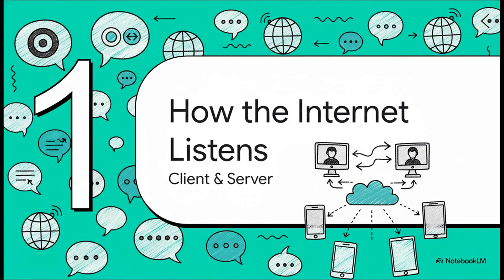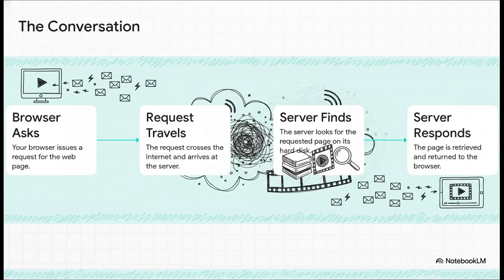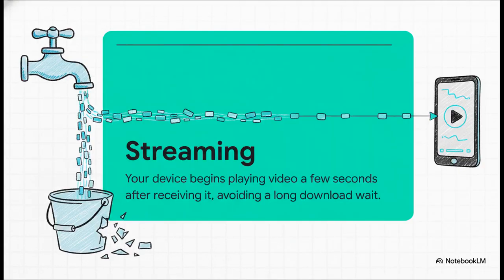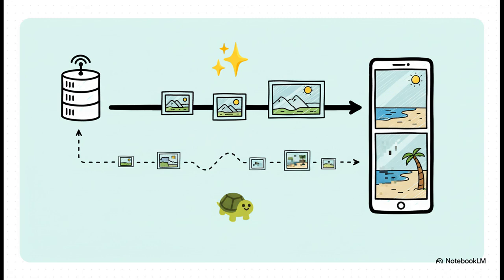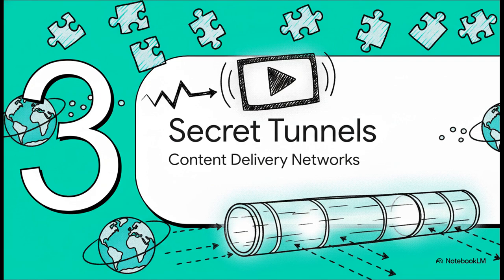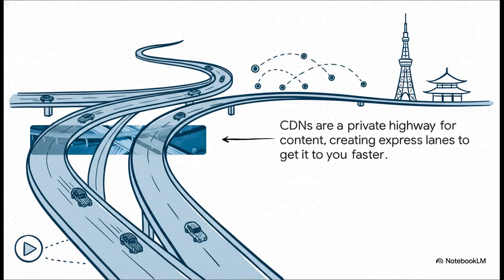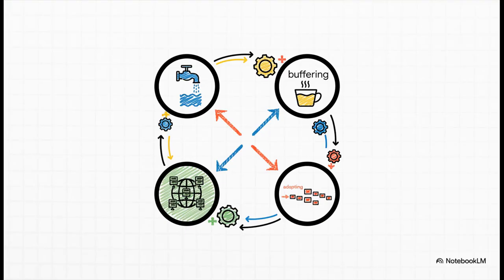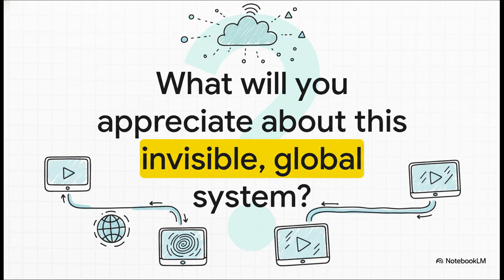How Streaming Video Works | Multimedia applications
In this video, we explain Multimedia applications in a simple and practical way.

If you're a student, beginner, or someone interested in Information Technology Essentials, this video will help you understand the core concepts of [TOPIC NAME] clearly.

🎯 What you'll learn:
• Introduction to Multimedia applications
• Key concepts of Multimedia applications
• Real-world use of Multimedia applications
• Tips and insights related to Multimedia applications

💡 This video is perfect for:
• Students
• Beginners in ITE
• Anyone curious about Multimedia applications